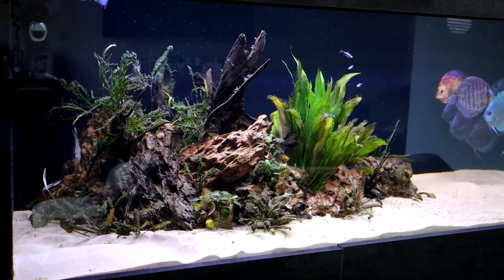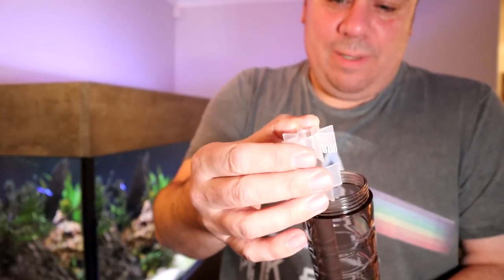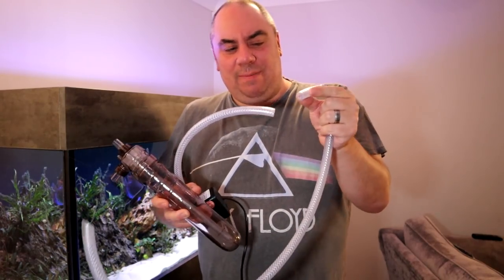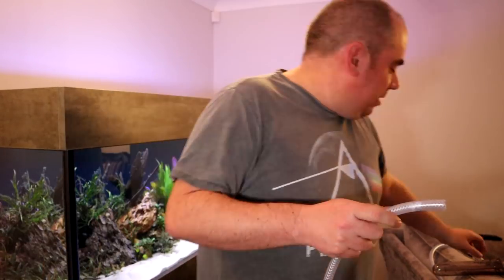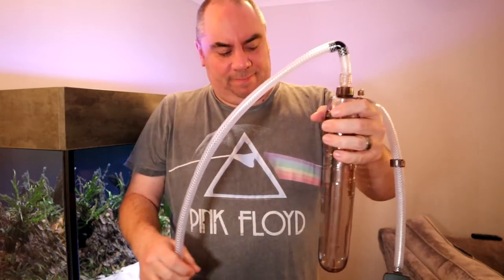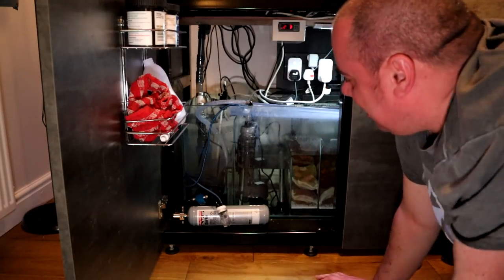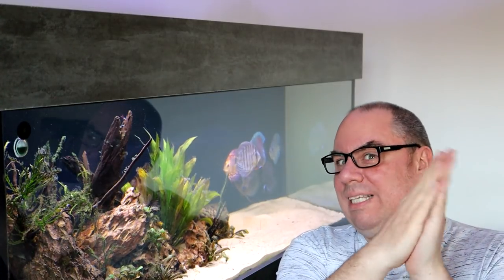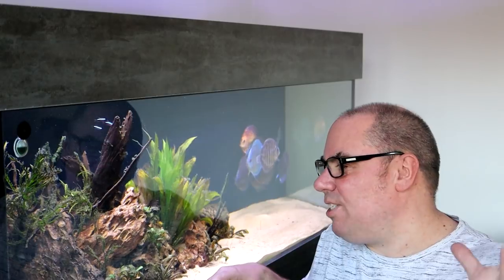Discus aquarium CO2 Upgrade - Sera Reactor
Another upgrade to the custom discus aquarium, installing a CO2 reactor.

**Stuff I Use that is 'fishy'**
Display tank Lights
Sump Pump
Temp controller
HMA Filter